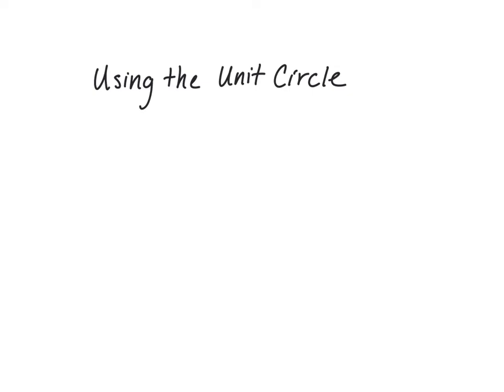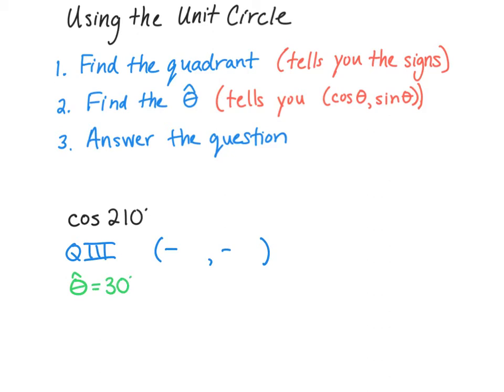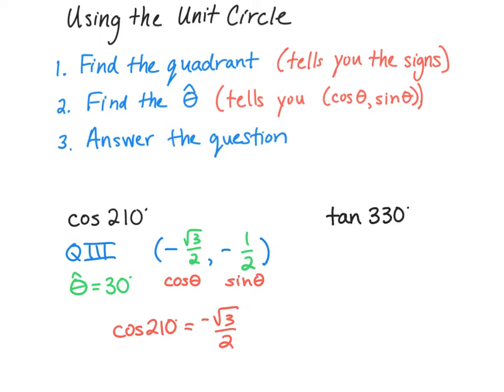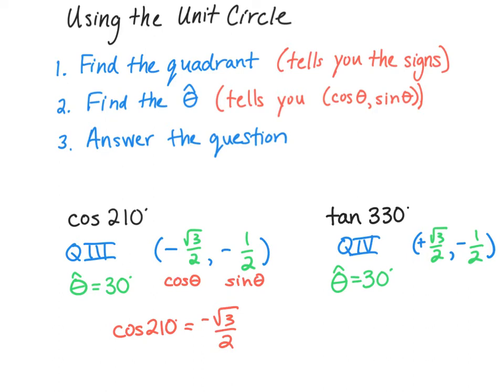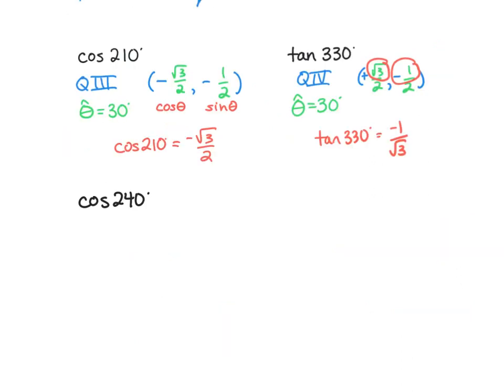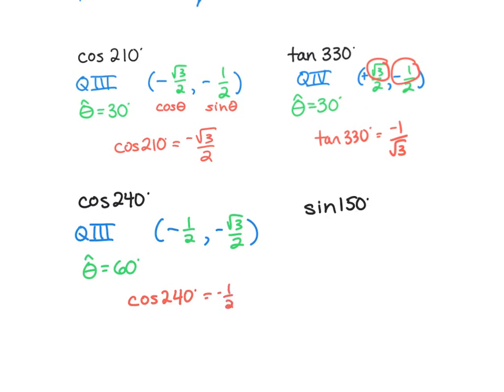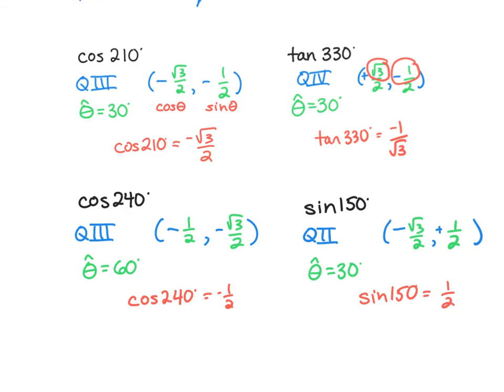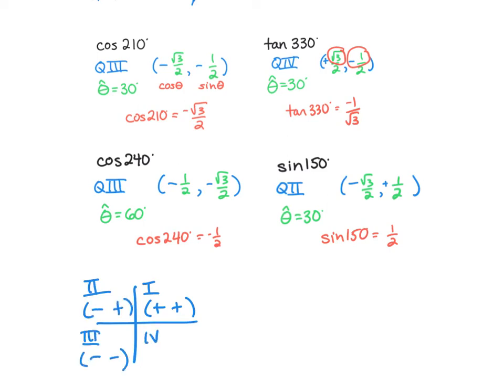Using the Unit Circle